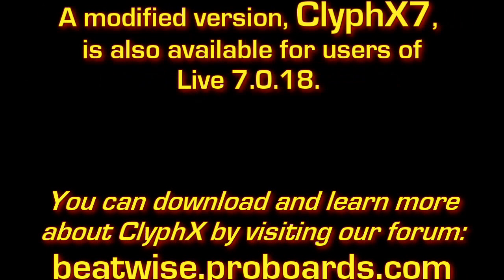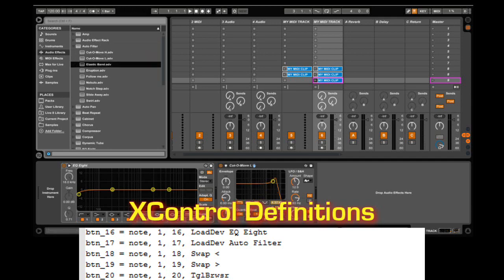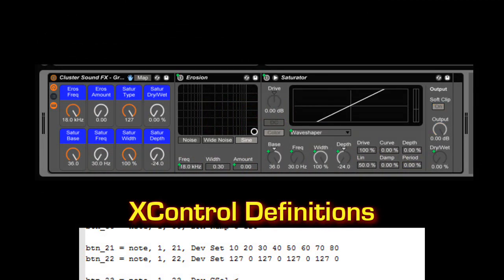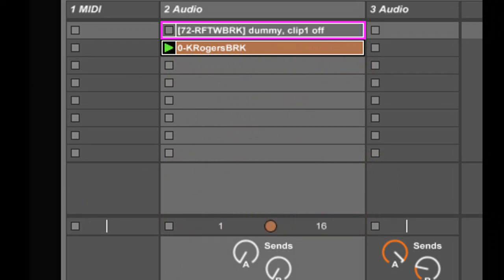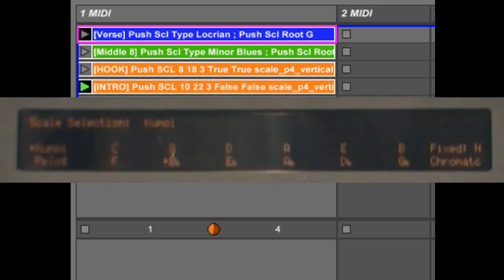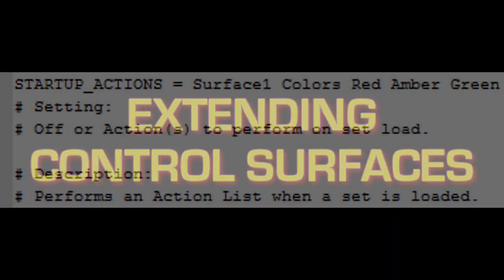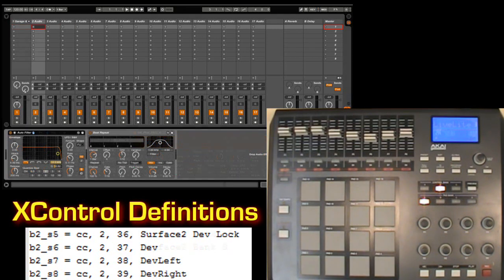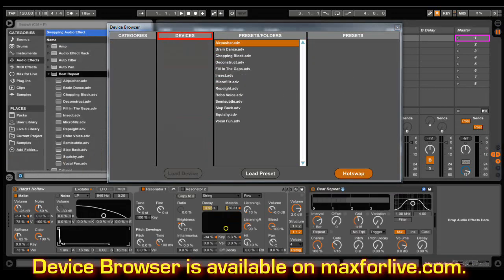[Archive] nativeKONTROL ClyphX v2.2: What's new?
ClyphX is no longer supported or maintained and has been superseded by ClyphX Pro.  For more info on ClyphX Pro, please visit: